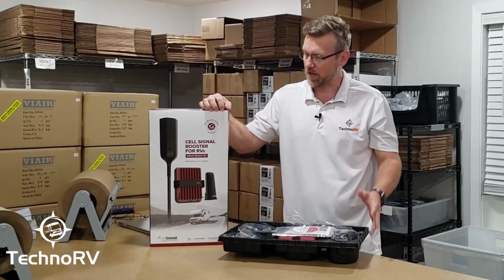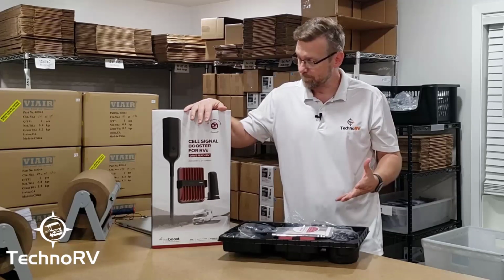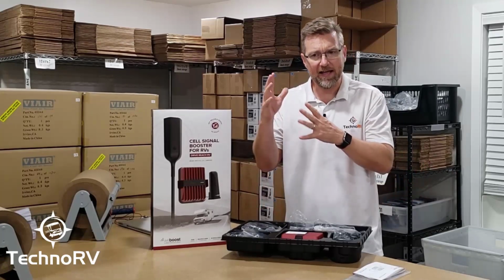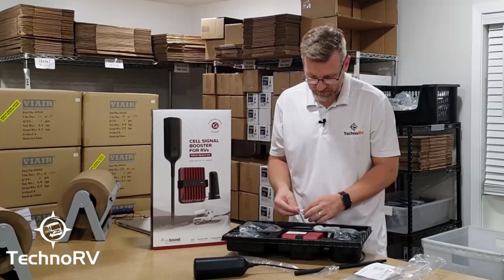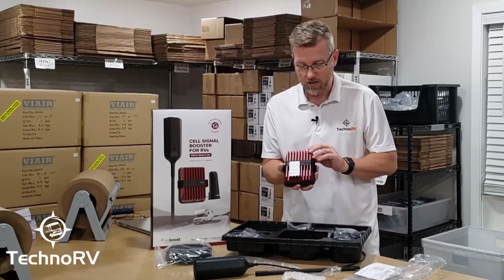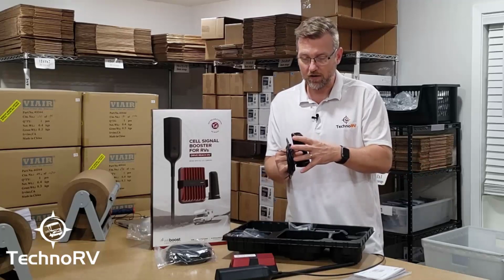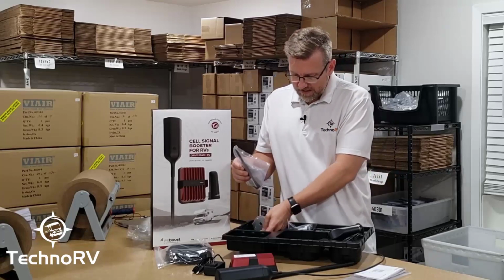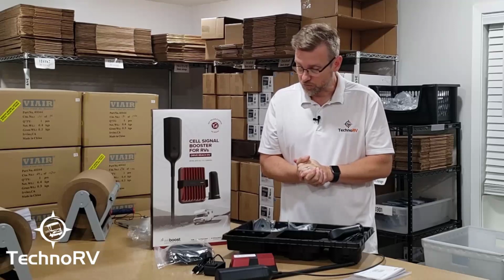WeBoost Drive Reach RV Cell Booster UnBoxing - MORE POWERFUL AND 5G READY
WeBoost is the industry leader in cell boosting. In this video, Eric from TechnoRV opens the new WeBoost Drive Reach RV Cell Booster, reviews the components, and gives a brief explanation of how it works.   The new WeBoost Drive Reach RV is a more powerful booster and is 5G ready!  The external antenna is more durable and is easy to mount.

To check out the NEW WeBoost Drive Reach X-RV,

To check out the TechnoRV Suction Cup Antenna Mount,

Have more questions? Let us help!

TechnoRV is owned by full-time RVers, Eric and Tami Johnson.